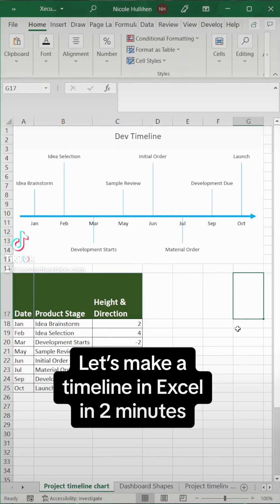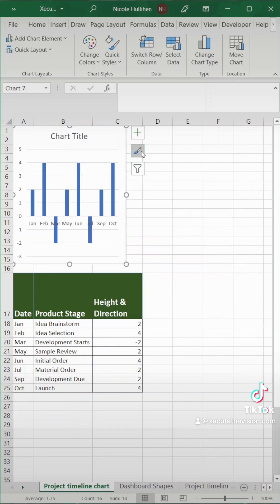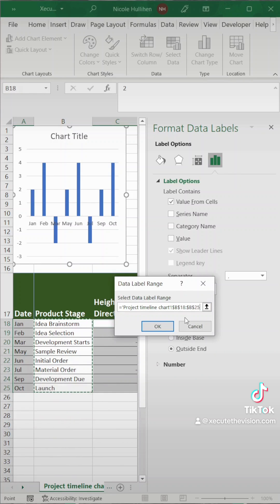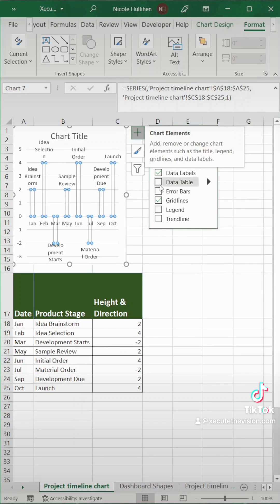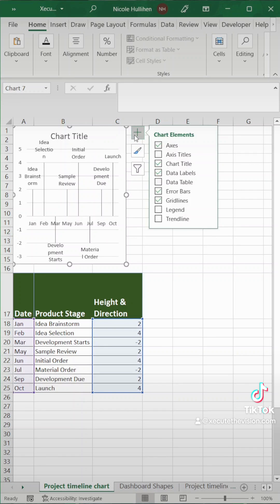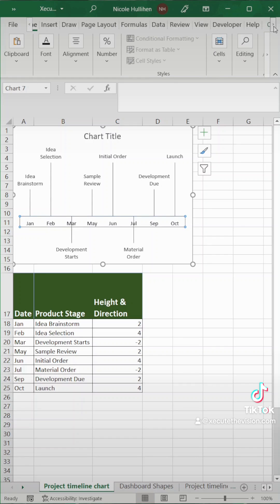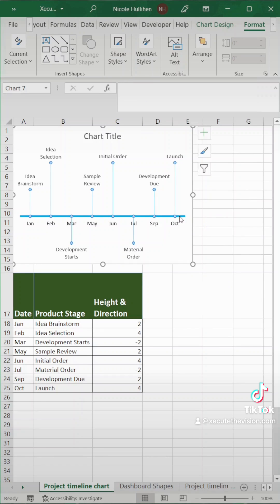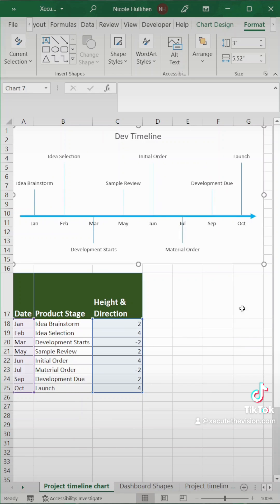Excel tip timeline chart to manage project milestones